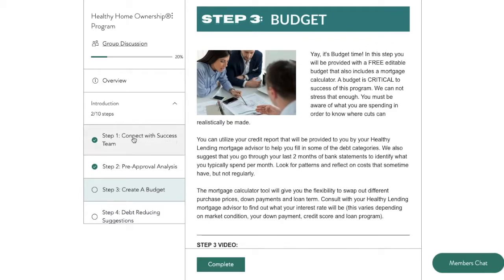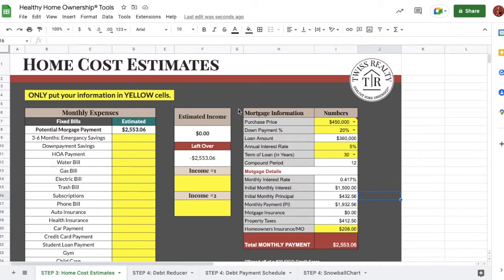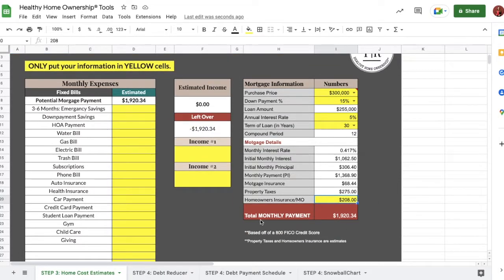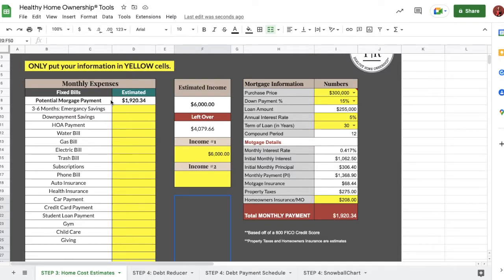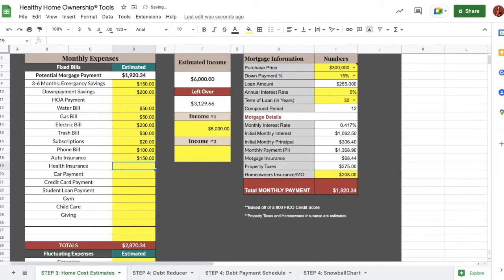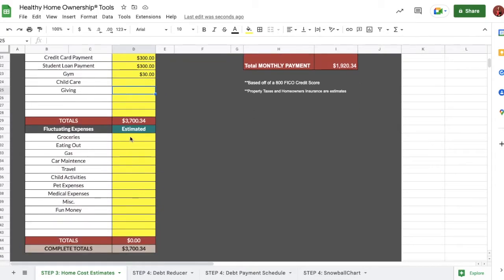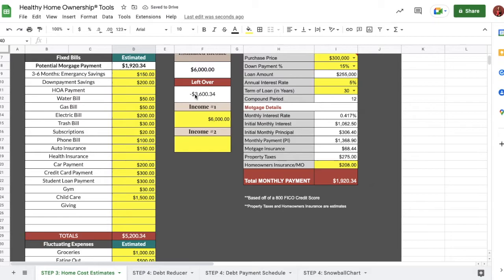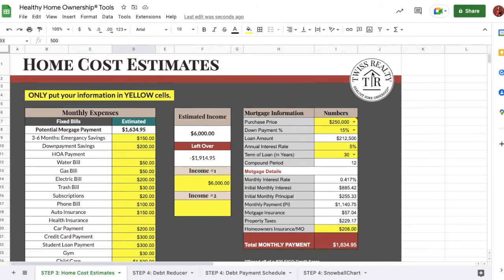HHOP Budget&Mortgage Calculator Tutorial Video